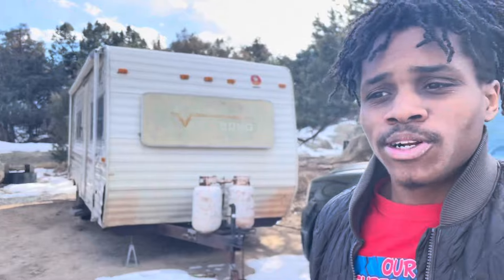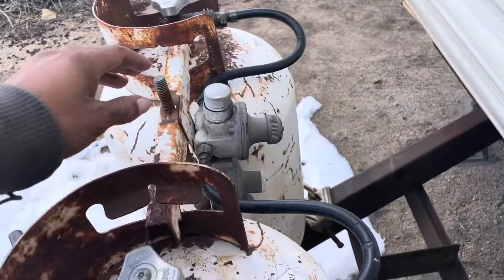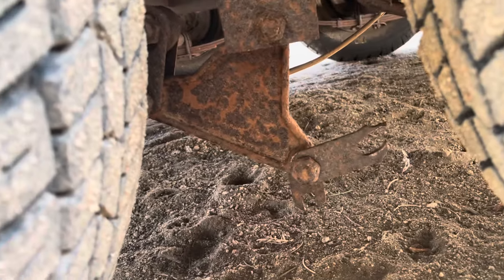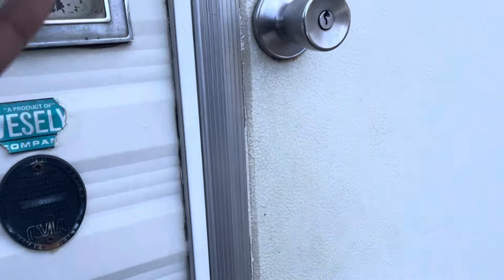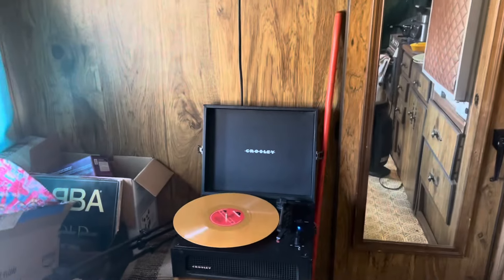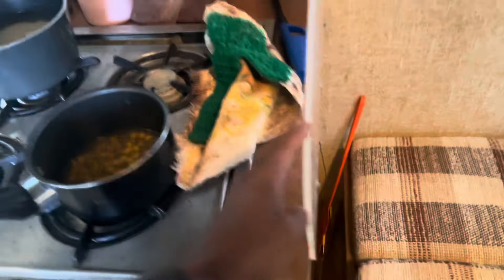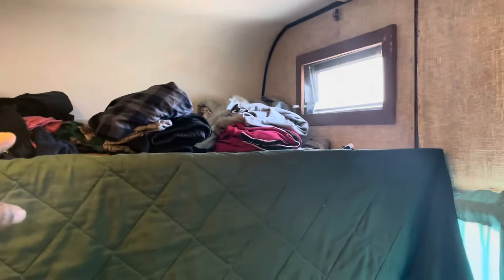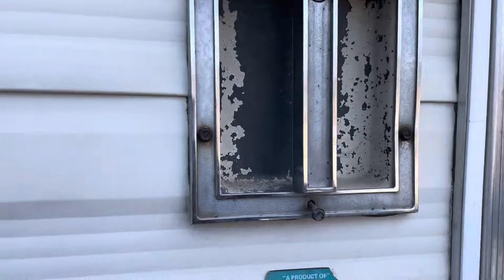I BOUGHT & LIVE in a 1979 Camper! (From Marketplace) | RV Restoration Ep.0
I bought a 1979 camper from FB Marketplace and in this video I’m going over all the changes, upgrades, and fixes I have planned for the future!

Wishlist if you’re feeling generous 🖤